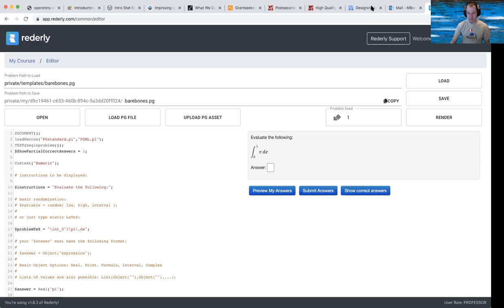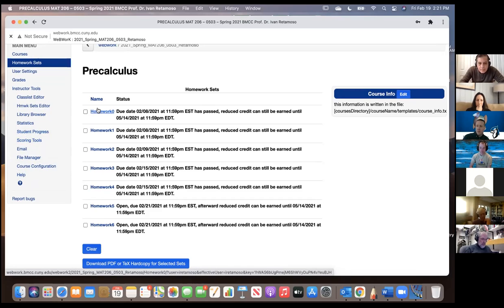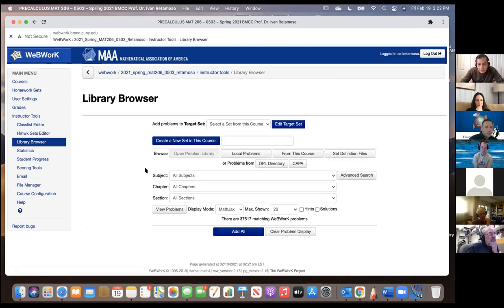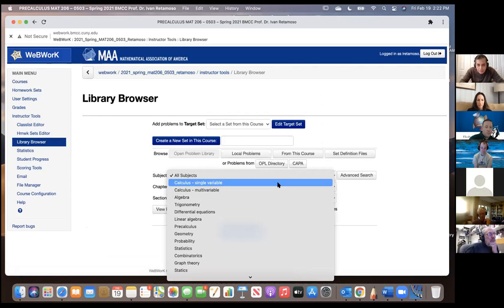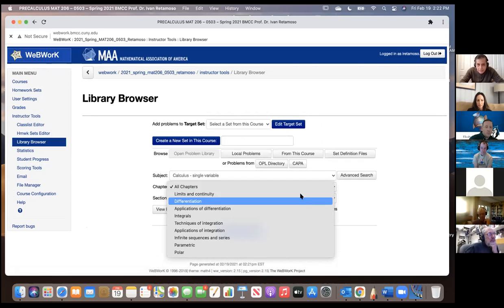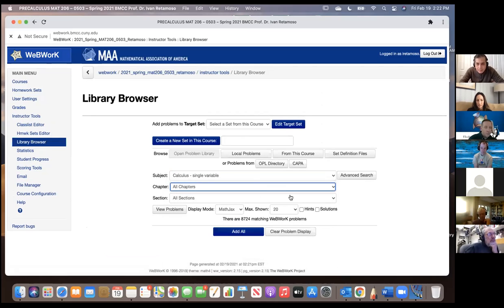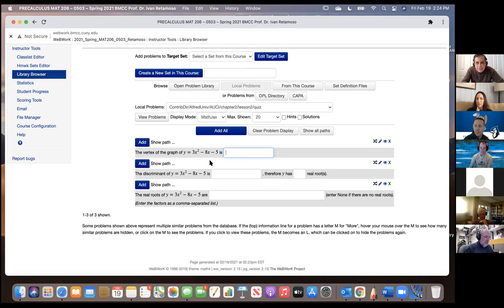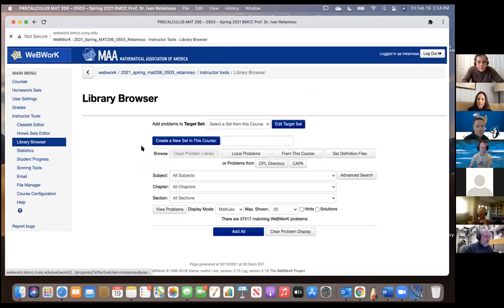WeBWorK Office Hours 2/19/2021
Help with how to begin problem authoring. Discussion of where to find WeBWorK/R integrated problems and OPL reorg.